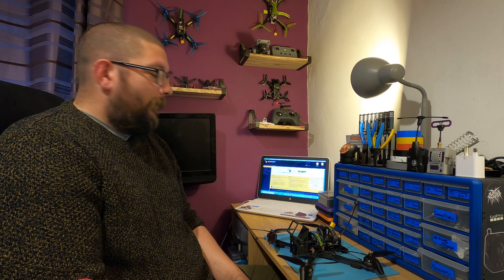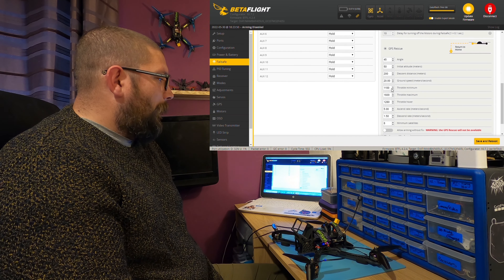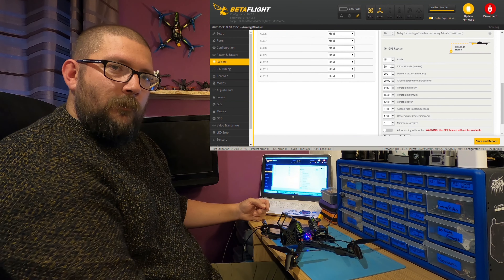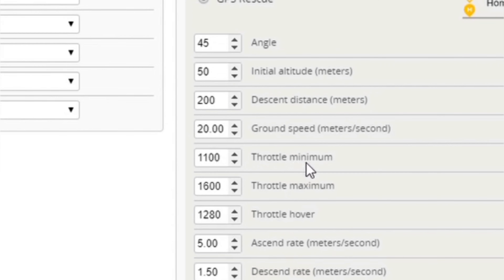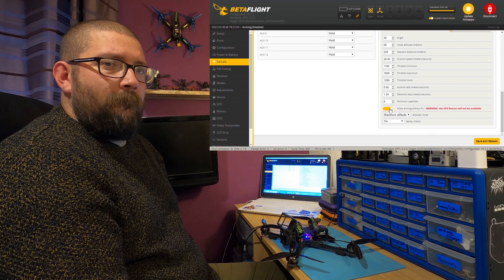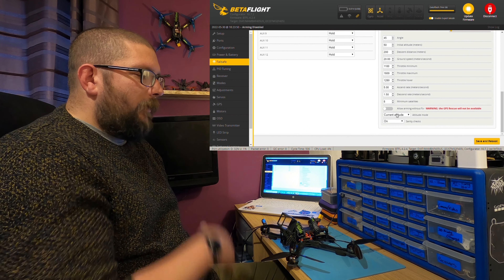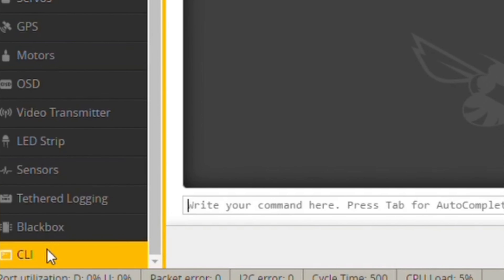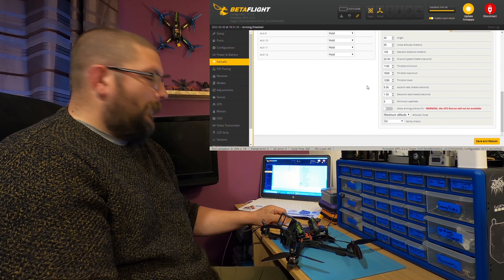Going long range . Part 2-Gps rescue setup (the easy way)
In part 2 of my long range series I look at the settings for gps rescue and show you a quick way to alter them .

Then we look at how to add gps rescue to an aux switch in you controller so you can trigger it by hand .

Matt